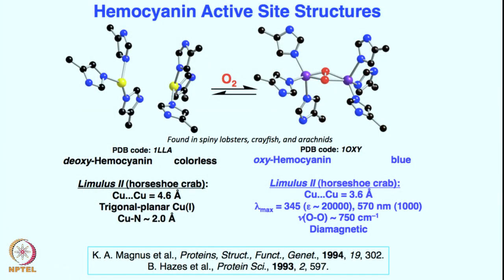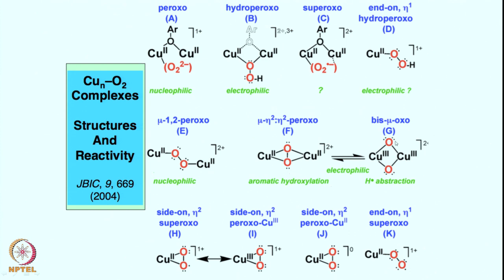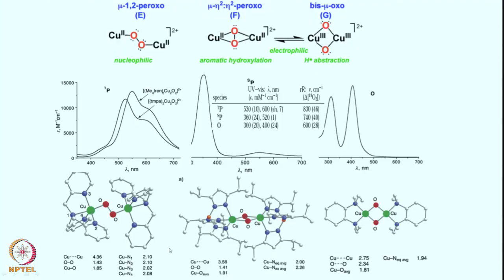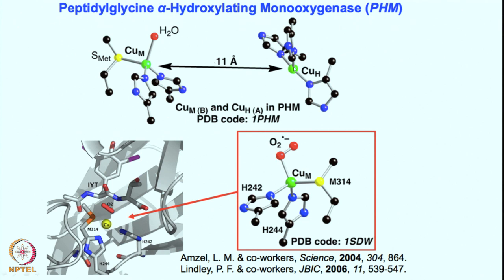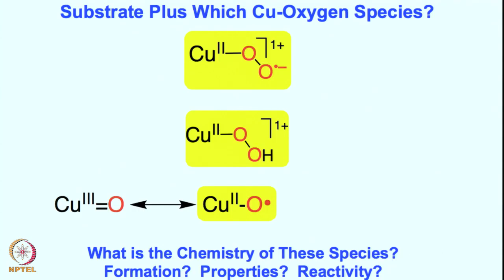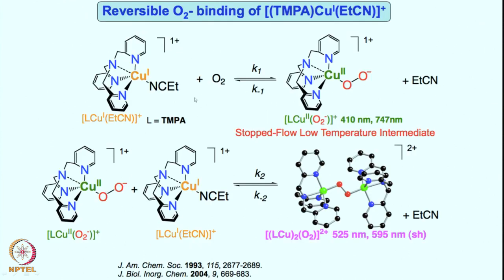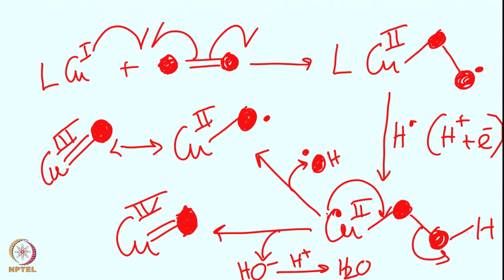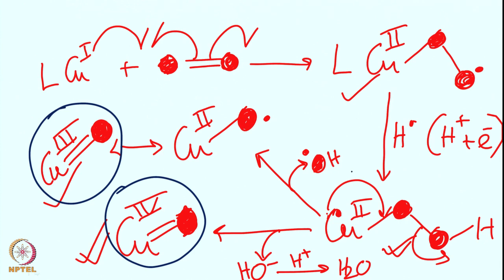Week 8 - Lecture 36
Lecture 36 : Summary of Dioxygen reactivity in copper

 To access the translated content:
1. The translated content of this course is available in regional languages.
 2. Regional language subtitles available for this course
 To watch the subtitles in regional languages:
 1. Click on the lecture under Course Details.
 2. Play the video.
 3. Now click on the Settings icon and a list of features will display
 4. From that select the option Subtitles/CC.
 5. Now select the Language from the available languages to read the subtitle in the regional language.